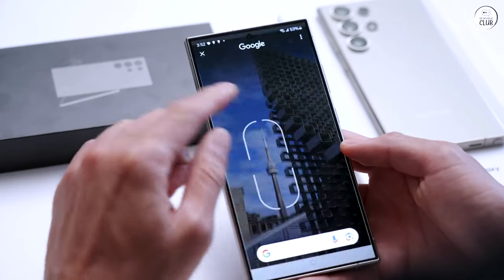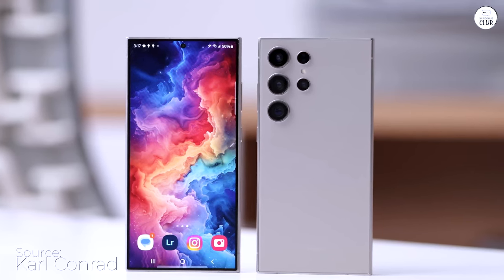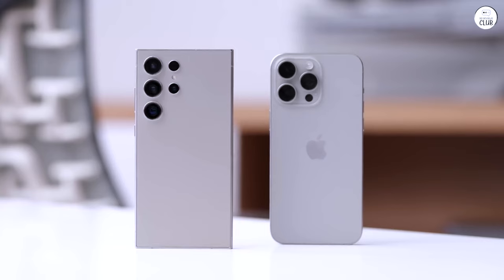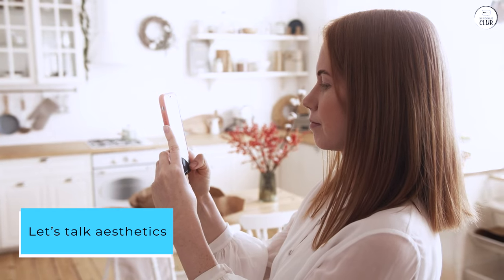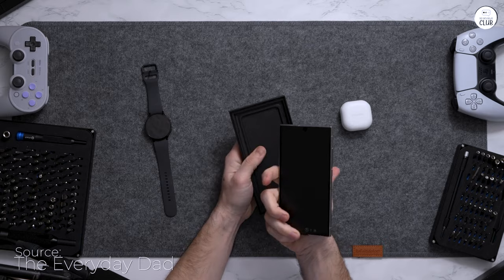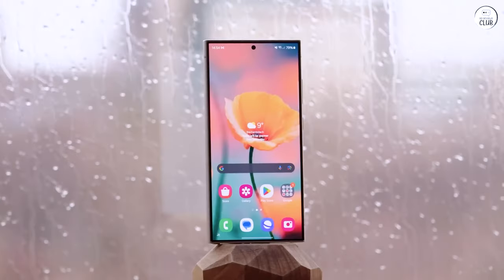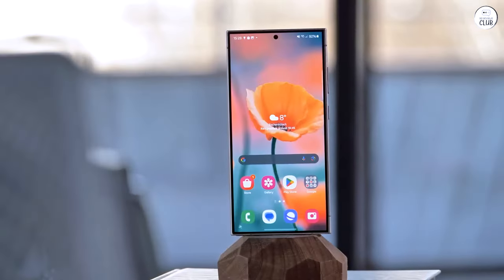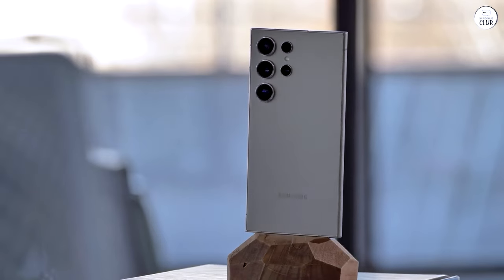Breaking Down the Samsung S24 Ultra: Real User Shares Verdict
SAMSUNG Galaxy S24 Ultra

Top 5 smartphones:
iPhone 15 Pro Max
Google Pixel 8 Pro
OnePlus 12 Pro
Samsung Galaxy Z Fold5

Explore the world of the Samsung Galaxy S24 Ultra in this captivating video review. Discover its stunning display, innovative features like the S Pen, and unrivaled camera capabilities. Join us as we delve into the design, performance, and overall experience of this flagship smartphone, offering insights and opinions that will help you make an informed decision about your next tech investment.

00:00 Intro
00:22 Aesthetics
00:47 Camera
01:00 Battery
01:16 Summary